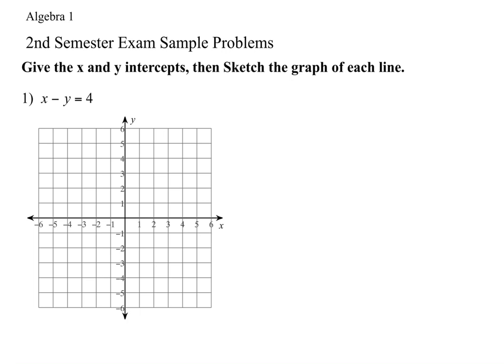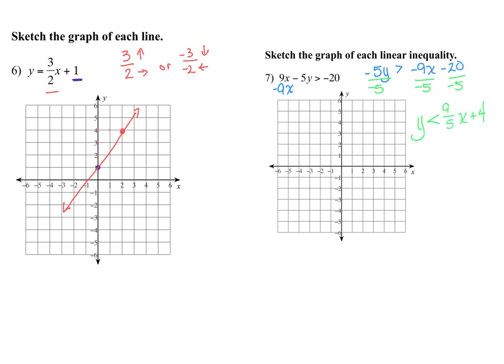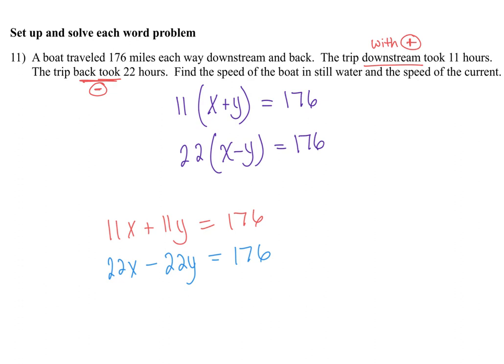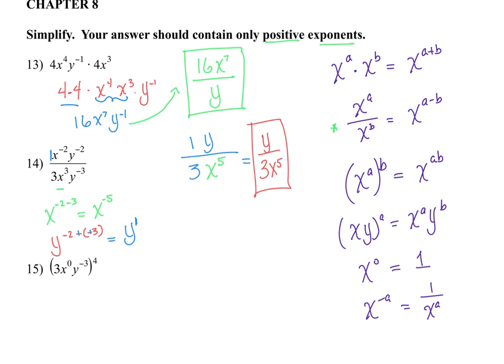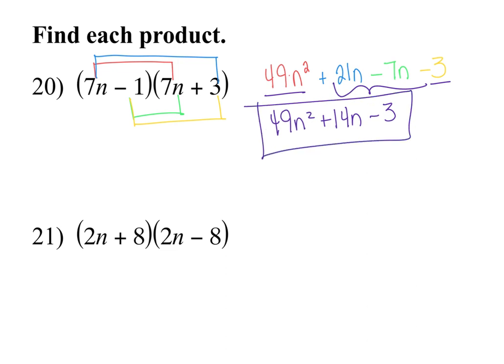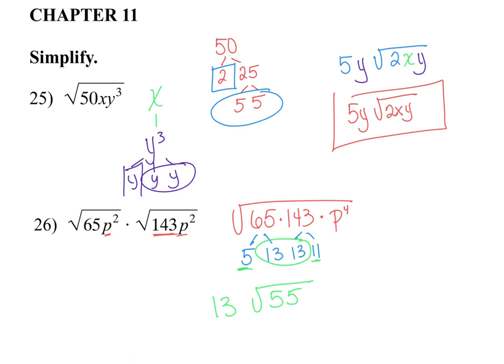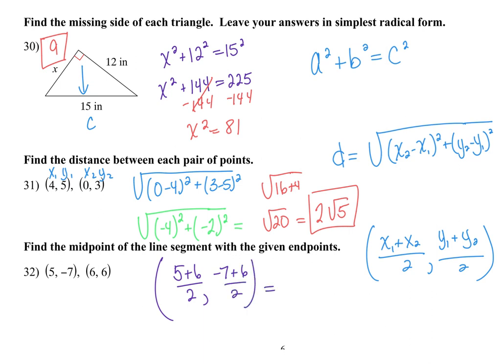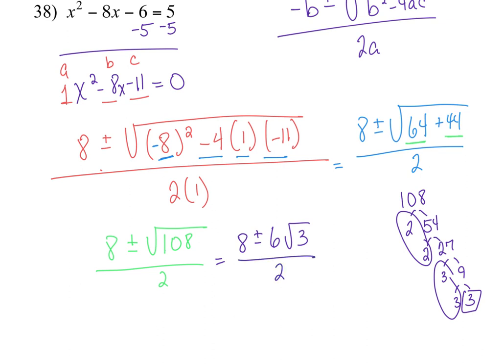Algebra I 2nd Semester Exam Review Sample Problems